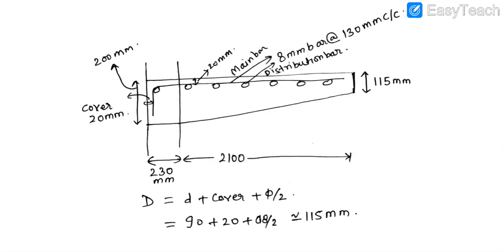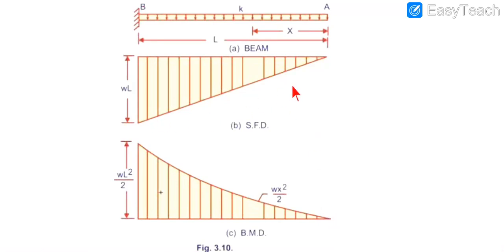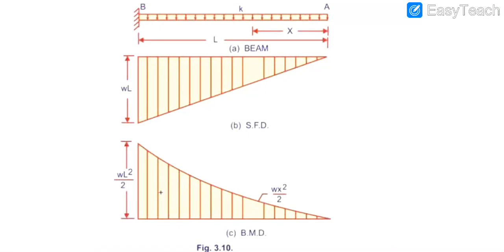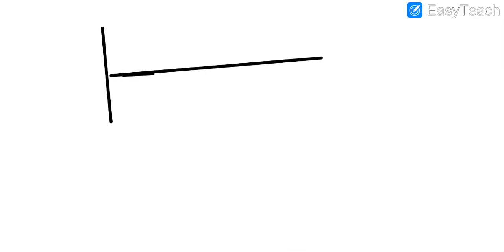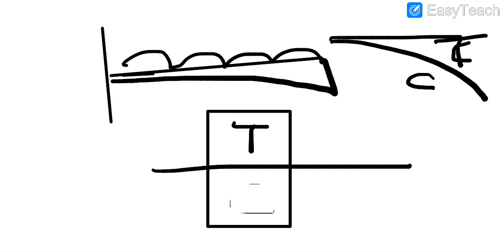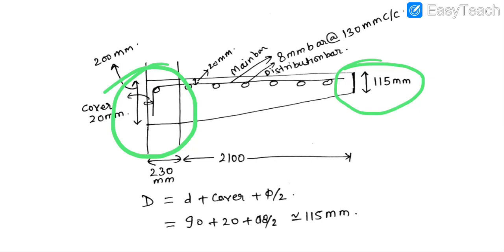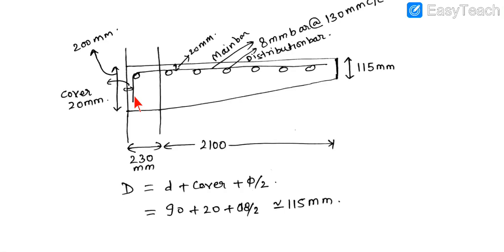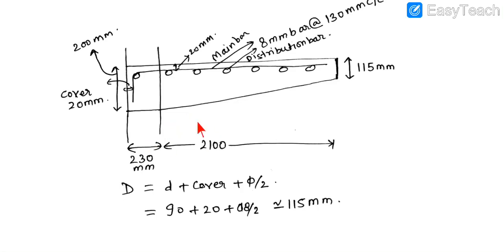Understanding reinforcement of a cantilever slab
To know complete design of cantilever slab go through this video